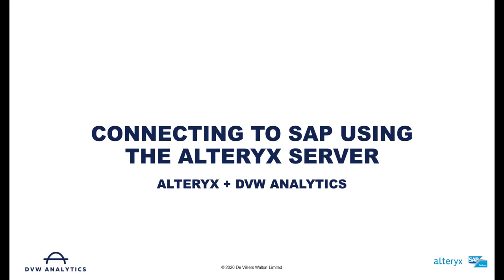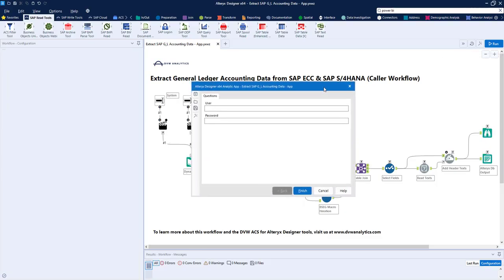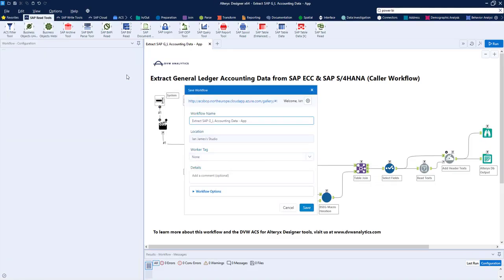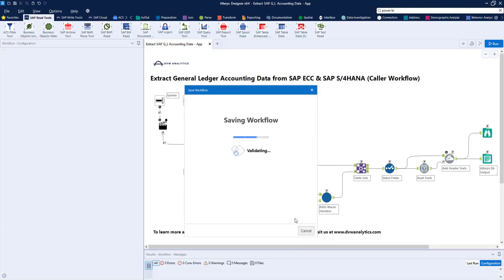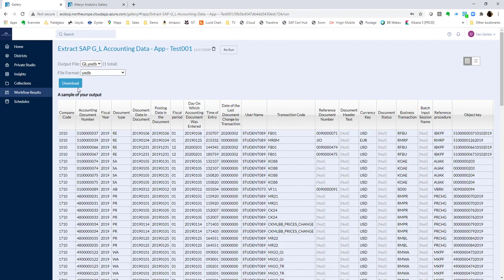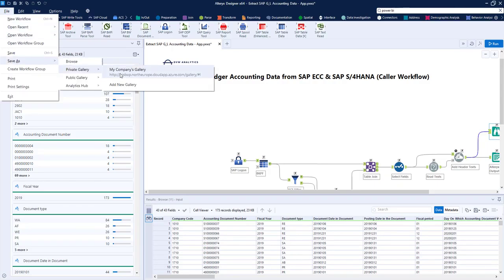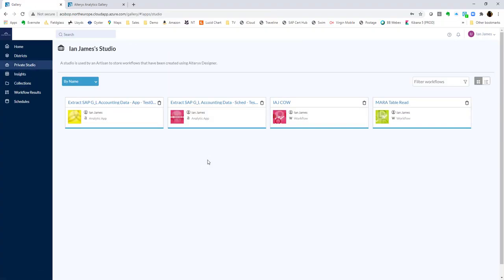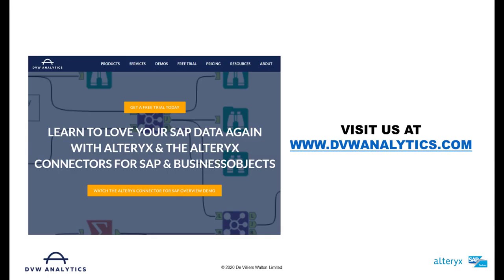The DVW Alteryx Connector for SAP and Alteryx Server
This demo shows how the DVW Alteryx Connector for SAP can be used with Alteryx Server. Specifically the demo covers how workflows designed on Alteryx Designer with the ACS for Alteryx Designer can be published to Alteryx Server (and the ACS for Alteryx Server) either for scheduling or as Analytics Apps for ad hoc execution by users of Alteryx Server / Gallery.

Watch this video and then register for a trial of the DVW Alteryx Connector for SAP

Highlights
⏰ Automation: Schedule workflows to automate data transfer from SAP to analytics platforms.
🔄 Data Transformation: Utilize Alteryx tools to clean and format SAP data.
🛠️ User Interface: Create analytic apps with user input for customized data retrieval.
🔒 Security: Secure workflows on the Alteryx Server to prevent unauthorized changes.
📅 Scheduling Options: Set up custom schedules for recurring data tasks.
🌐 Output Flexibility: Export to various platforms like Tableau, Power BI, or SharePoint.

Key Insights
🔗 Integration Capability: DVW Alteryx Connector for SAP integration with SAP allows organizations to streamline data workflows, enhancing productivity by minimizing manual data handling.
📈 User Empowerment: By offering users the ability to input parameters, organizations can ensure that relevant data is available for specific roles, enhancing decision-making.
⚙️ Workflow Efficiency: Automating the data extraction and transformation process reduces operational overhead and accelerates the reporting cycle.
🔍 Enhanced Data Quality: The ability to tidy up and format SAP data ensures that users are working with reliable and clean datasets, crucial for accurate analytics.
🔄 Flexibility in Scheduling: The scheduling feature facilitates timely data updates, allowing users to stay informed with the most up-to-date information.
🔑 Security Features: Locking workflows on the server protects sensitive data and maintains the integrity of the analysis process.
🌍 Diverse Output Options: The wide range of output formats supports various downstream analytics tools, making it easier for organizations to adopt Alteryx in their data ecosystems.